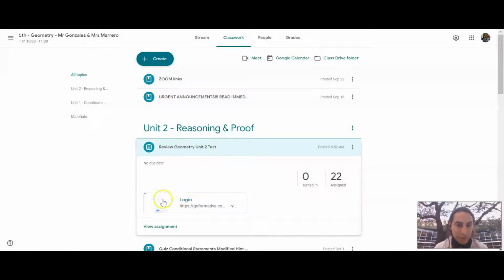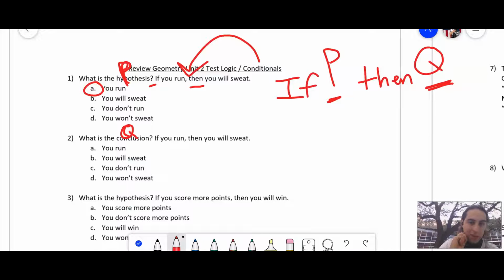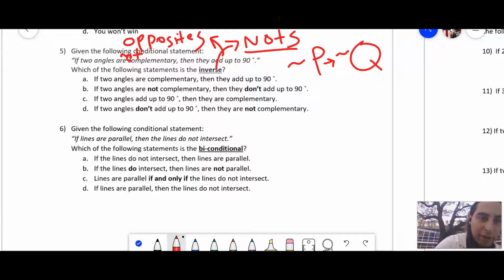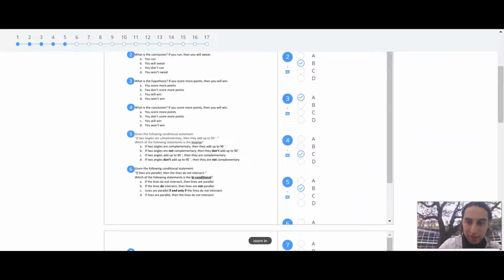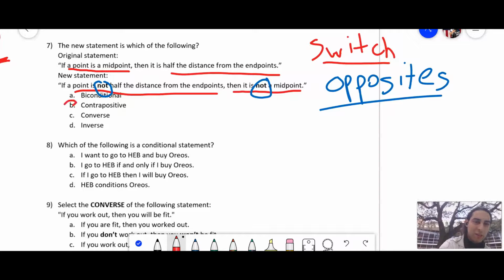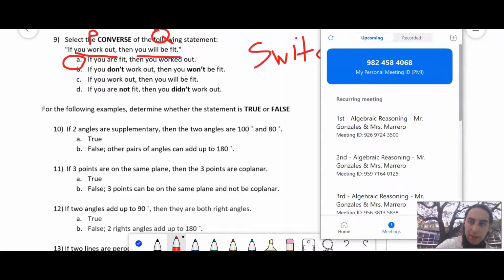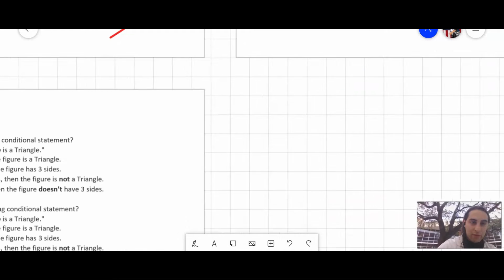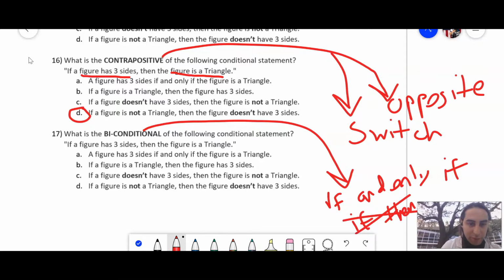10/6/20 Review Geometry Unit 2 Test